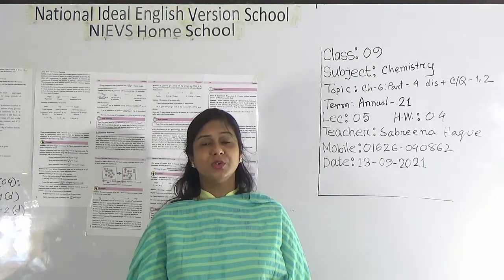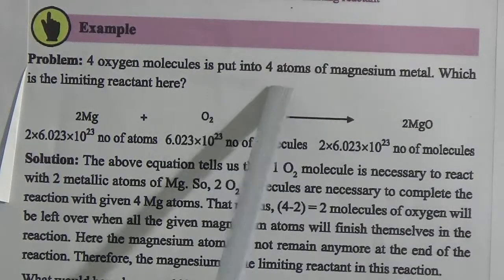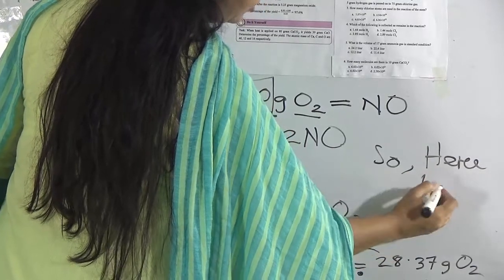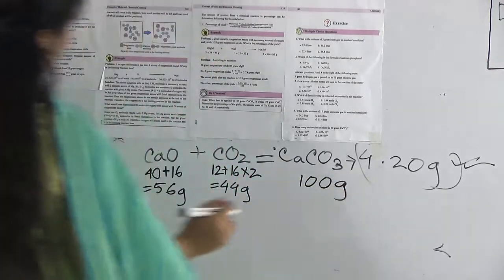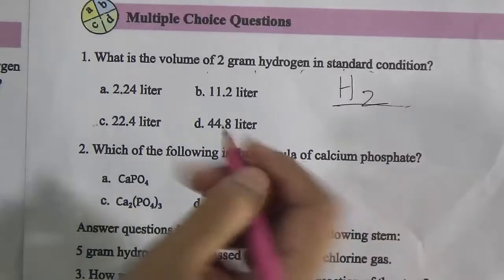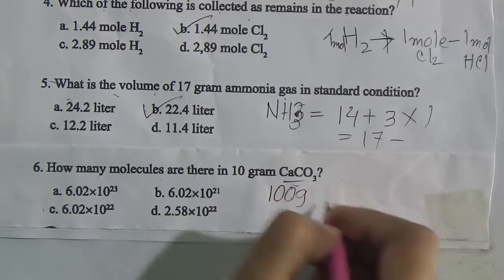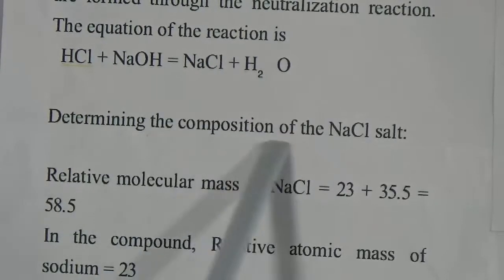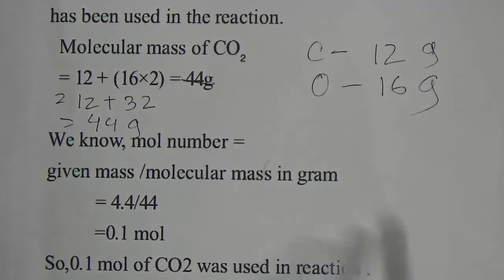Class: Nine, Subject: Chemistry (Lecture- 05), Topic: Ch-6: Part-4 Dis.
Annual Term
Class: Nine
Subject: Chemistry (Lecture- 05)
Topic: Ch-6: Part-4 Dis.